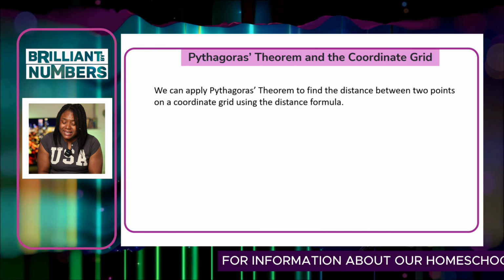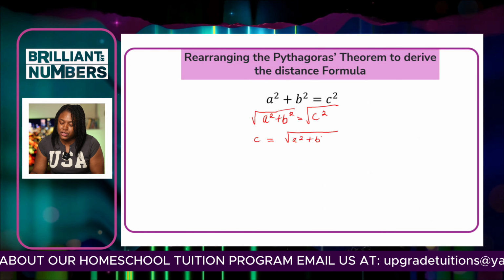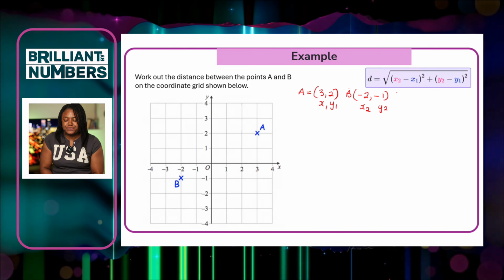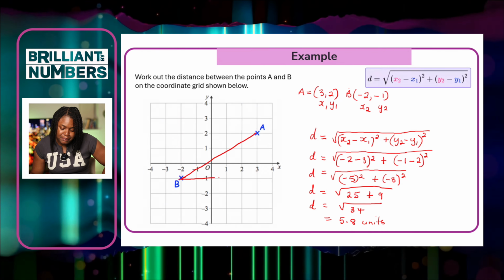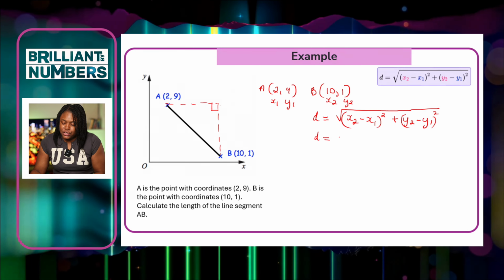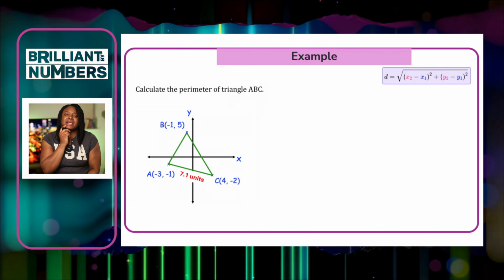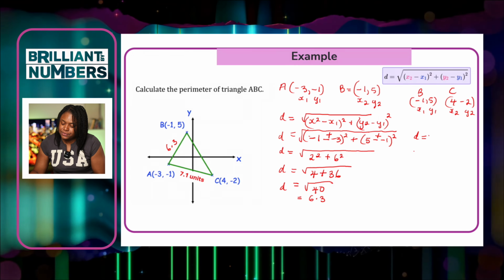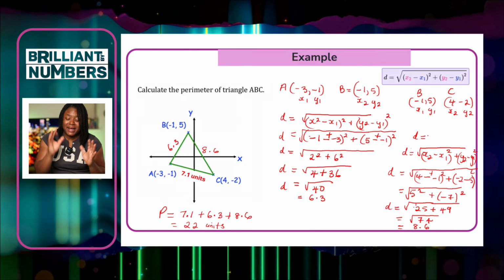PYTHAGORAS THEOREM AND THE COORDINATE GRID EXPLAINED IN MINUTES | A Year 9 Maths Lesson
Learn how to apply Pythagoras’ Theorem to solve distance problems on a coordinate grid – made simple for Year 9!

 WHAT YOU WILL LEARN IN THIS VIDEO:
How to use Pythagoras’ Theorem with coordinates
Finding the distance between two points on a grid
Exam-style questions with clear explanations

This lesson is tailored for Year 9 students and aligns with the KS3 Maths Curriculum. Whether you're revising for a test or learning it for the first time, this video is perfect for mastering the link between geometry and algebra.

Real-life applications + coordinate geometry skills made easy!

YOUR INDEPENDENT PRACTICE QUESTIONS

Got a question? Drop it in the comments below and we’ll help out!